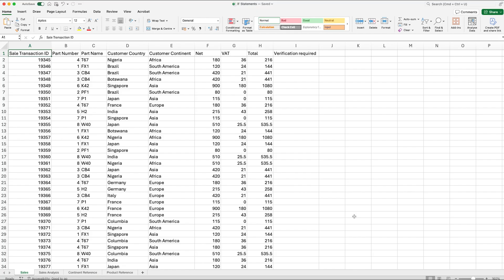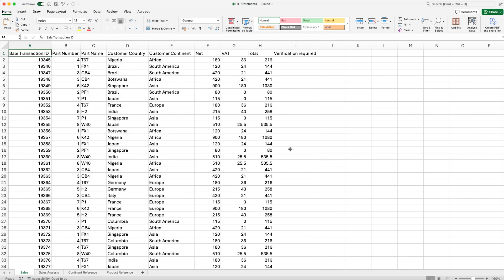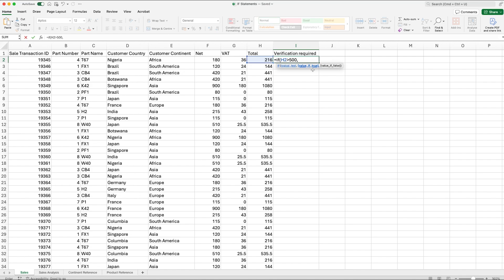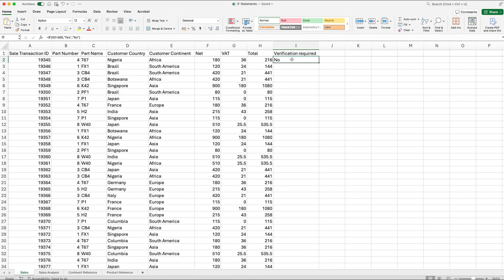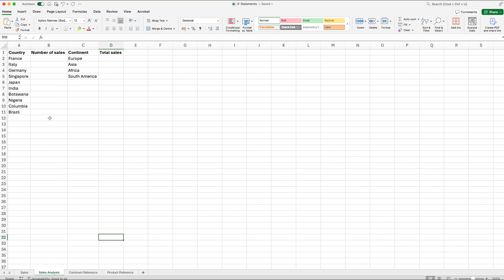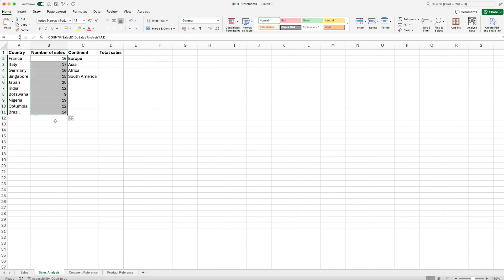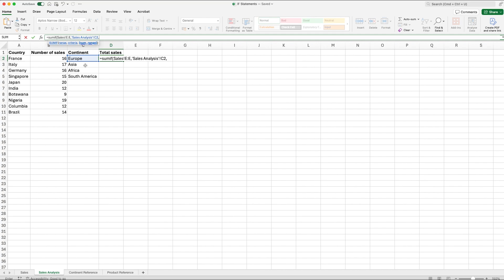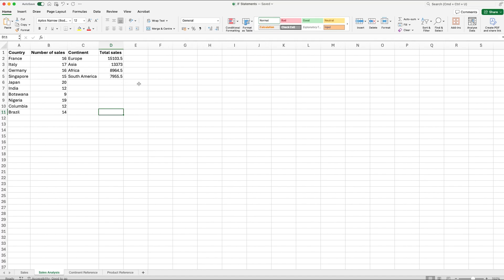How to do an IF Statement, Countif and Sumif in Excel (SIMPLE SOLUTIONS with EXAMPLES)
Within this video I'll walk you through how to do an If statements, Countif and Sumif in Microsoft Excel.